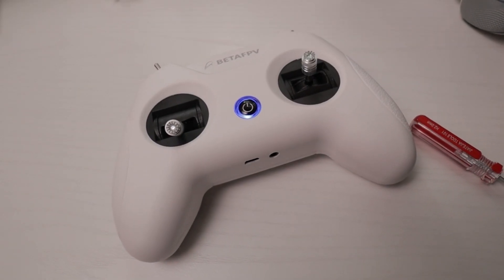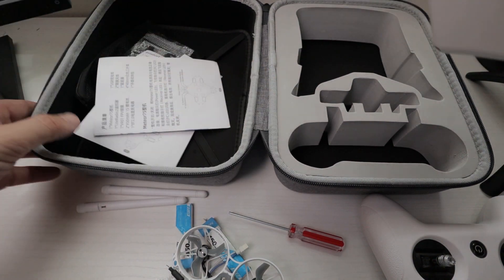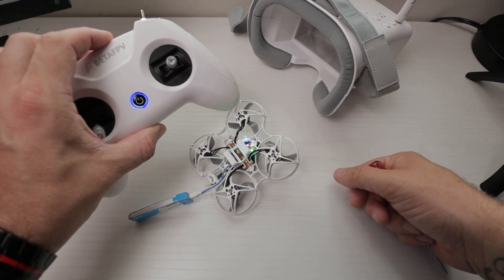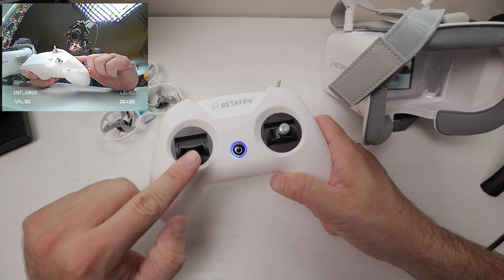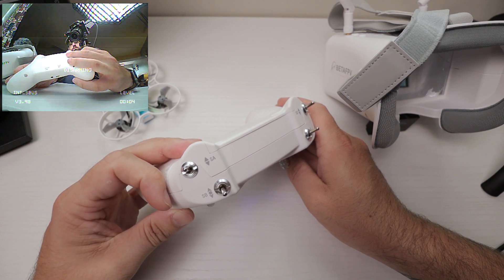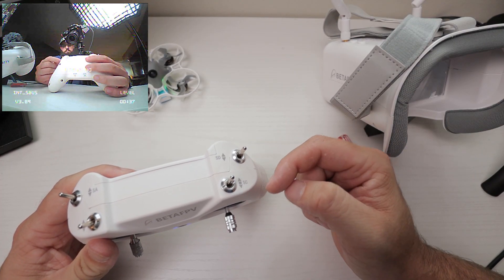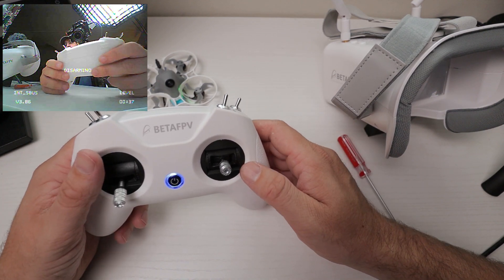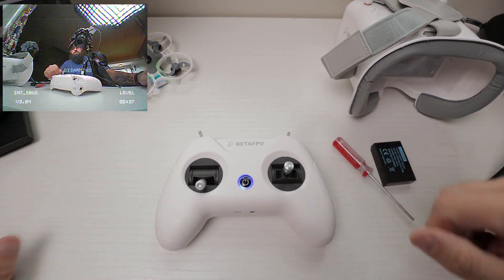BetaFPV Advanced Kit 2 - HOW TO: Bind, Adjust the FPV Channels and Flight Modes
I dive a bit further into the BetaFPV Advanced Kit 2 and show you how to bind the LiteRadio 2 to the Meteor 75.  We also go over how to change the video transmitter channel and power and the flight modes of the quad!

0:00 Intro - WHAT ARE WE DOING HERE?!
1:52 Open the dang thing!
2:17 Put the transmitter in D8 mode
3:35 Bind to the Drone
4:44 Binding Summary
5:50 Adjusting the Video Transmitter
8:00 Switches and Flight Modes
14:33 Buh-Bye